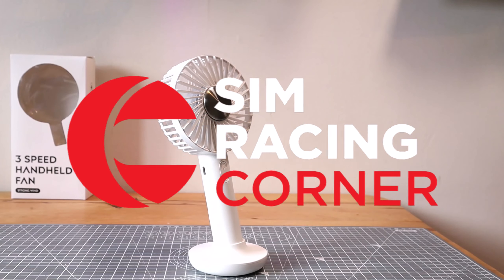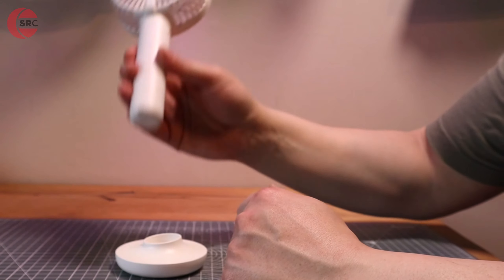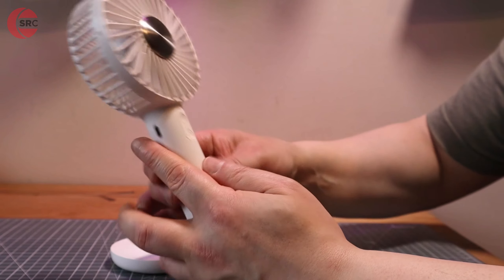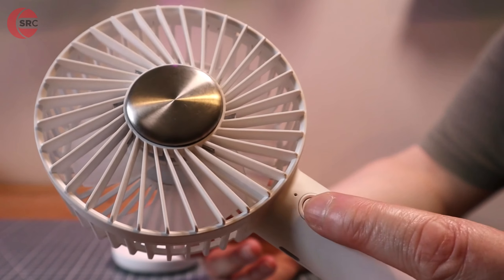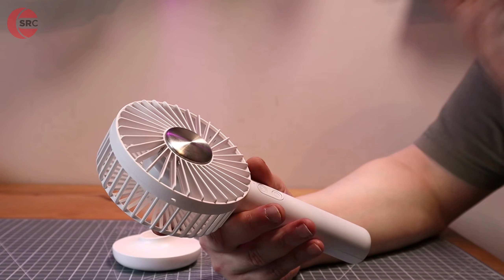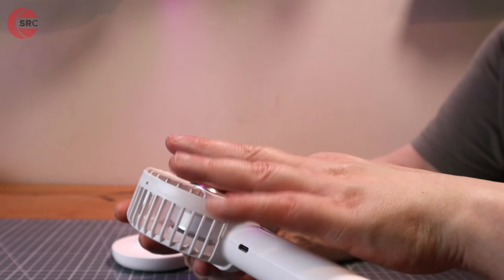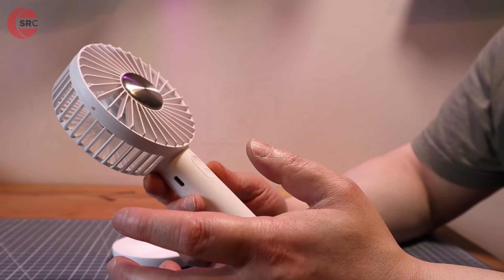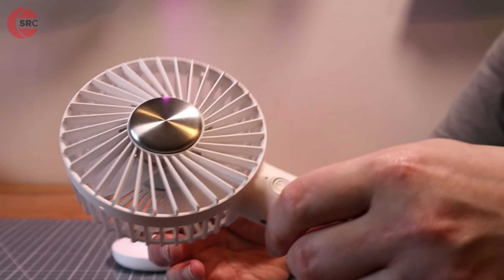Handheld Cooling Fan with THERMOELECTRIC COOLING PLATE! | Day Wolf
🥶 *PRODUCT PAGE*